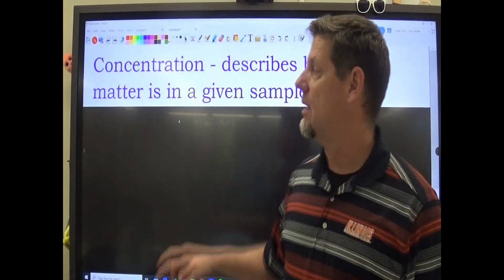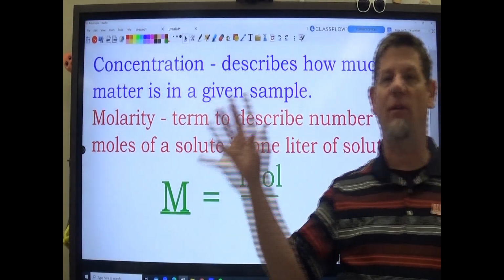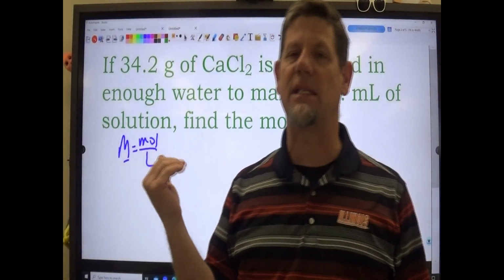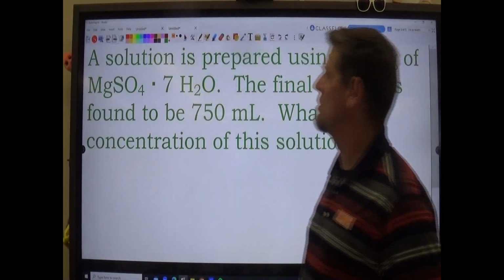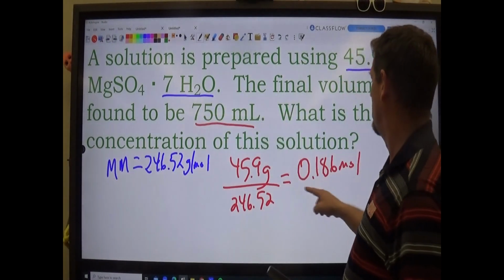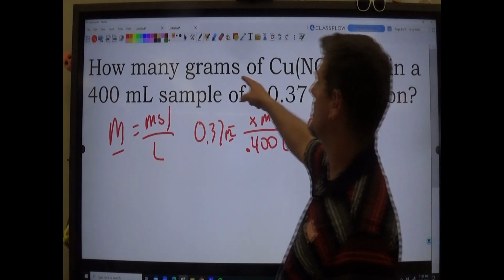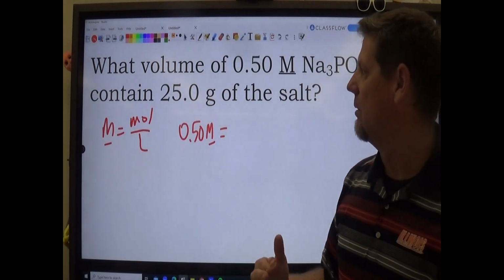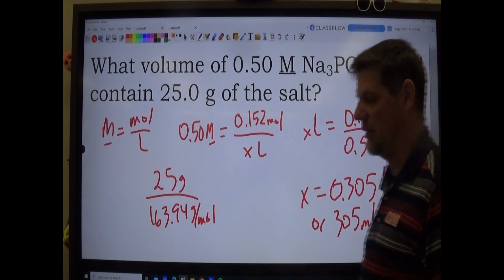Molarity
Mr. Martin explains how to do Molarity problems.